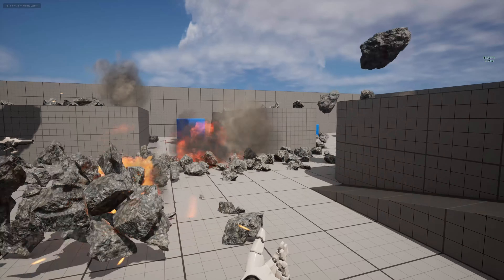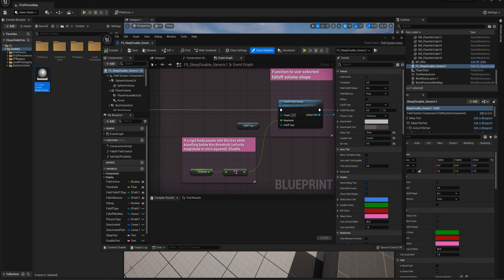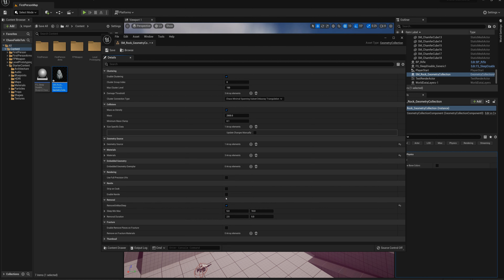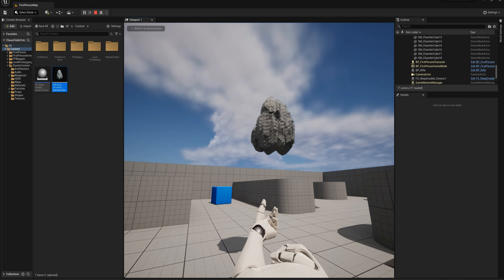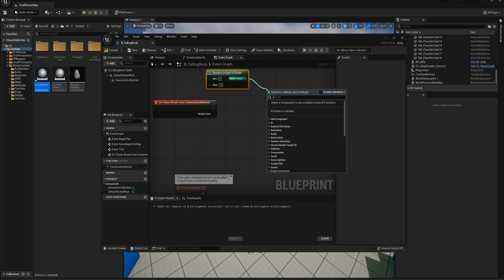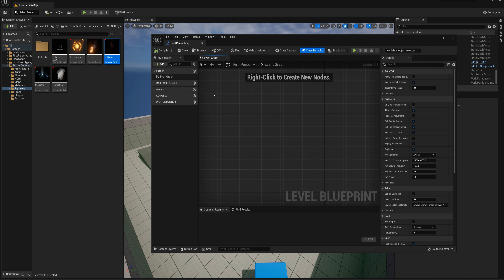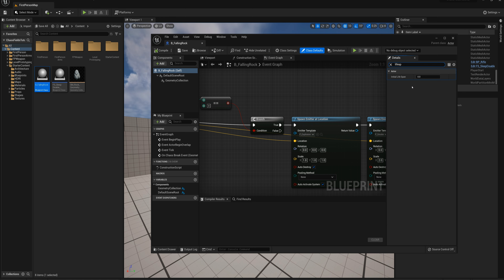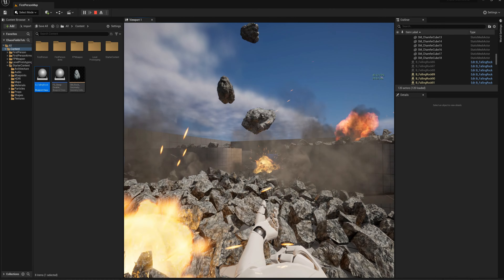Chaos Destruction In Unreal Engine 5 - Part 5: Using Disable Fields To Control Large Simulations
In this part of the series I take a look at the chaos Sleep/Disable/Kill field which we can use to control large chaos destruction experiences and make sure the physics pipelines doesn't cause the frame rate to plummet.